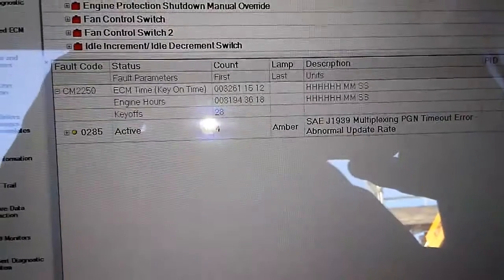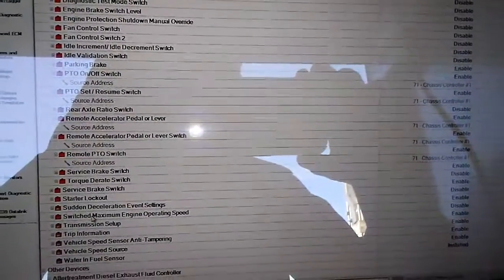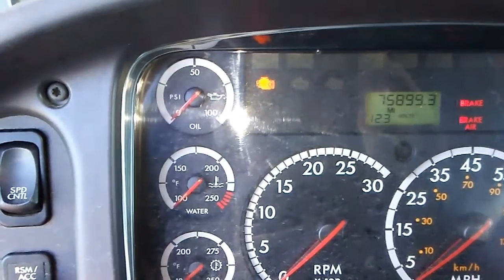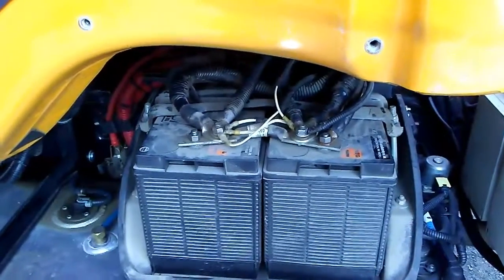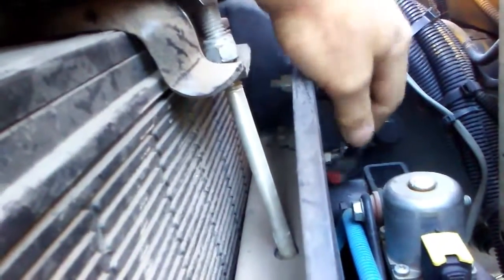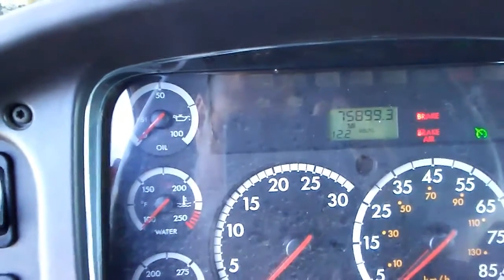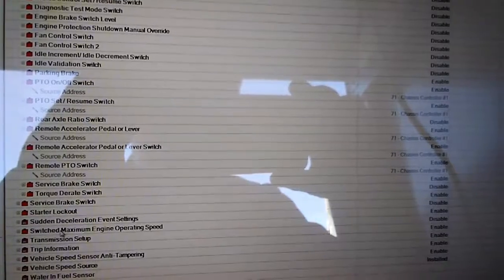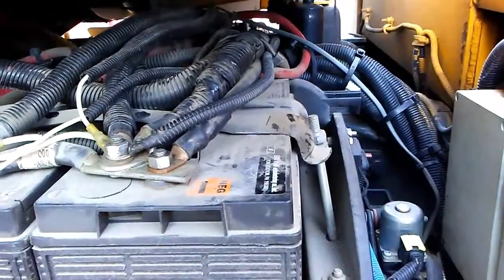Touching tips with Jimmy. J1939 fault code.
J1939 fault code